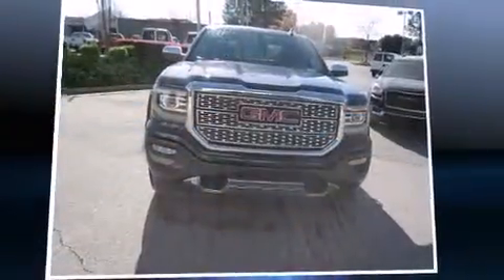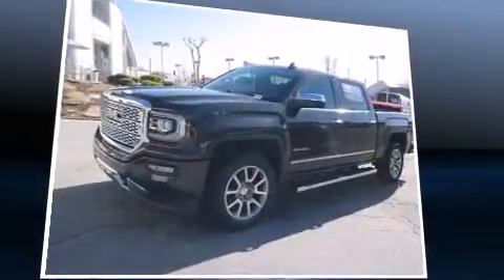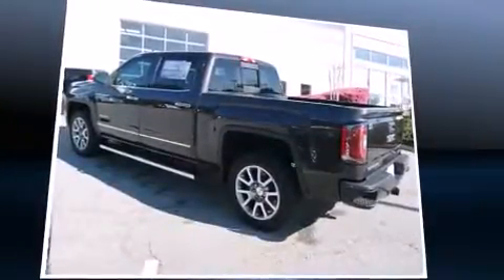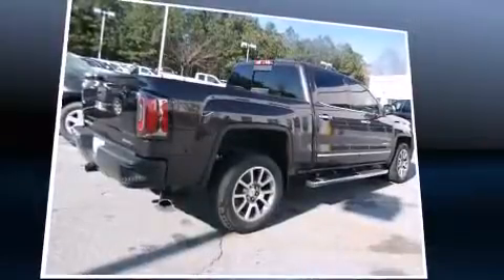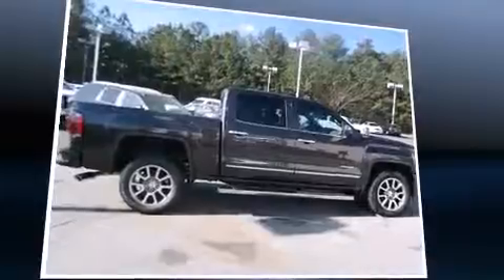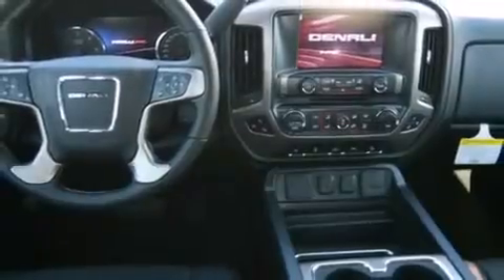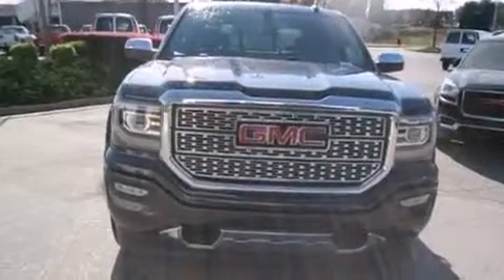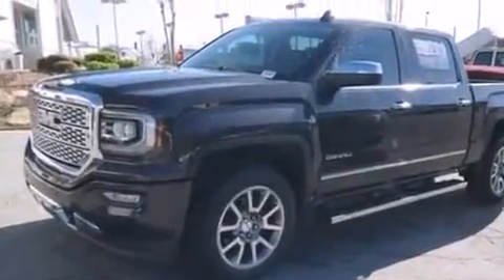2016 GMC Sierra 1500 Denali in Duluth, GA 30096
Introducing the 2016 GMC Sierra 1500. This 4 door, 5 passenger truck offers the features and options for which you've been searching. It features an automatic transmission, rear-wheel drive, and a powerful 8 cylinder engine. Top features include front fog lights, power front seats, a rear step bumper, automatic dimming door mirrors, heated and ventilated seats, a trailer hitch, a bedliner, and seat memory. Features such as automatic climate control and leather upholstery prove that economical transportation does not need to be sparsely equipped. Power adjustable pedals allow the driver to optimize his or her driving position, enhancing visibility, comfort and safety. Premium sound drives 7 speakers, providing you and your passengers a sensational audio experience. Take assurance in side curtain airbags, providing head protection in the event of a severe collision. We pride ourselves in consistently exceeding our customer's expectations. Please don't hesitate to give us a call.